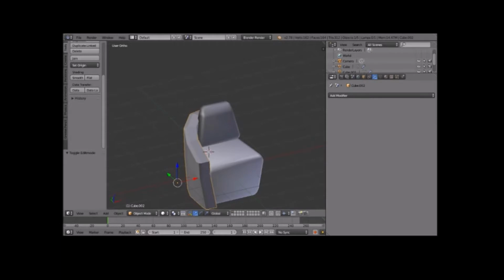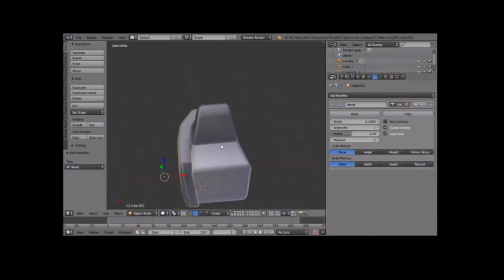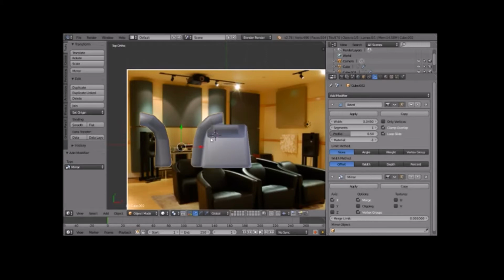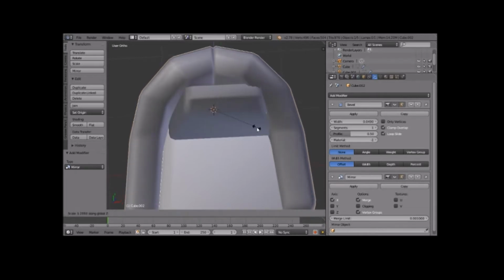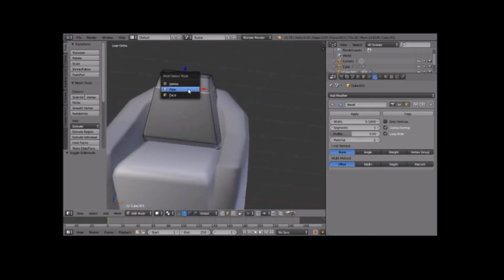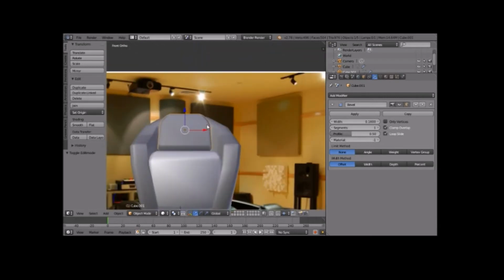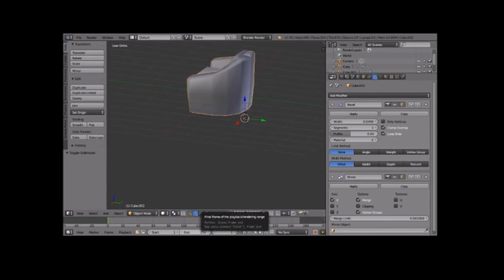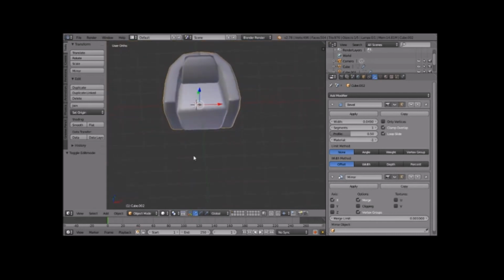BLENDER 3D ROOM MODELLING TUTORIAL PART 4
Learn how to create a room using a reference image in Blender 3D.